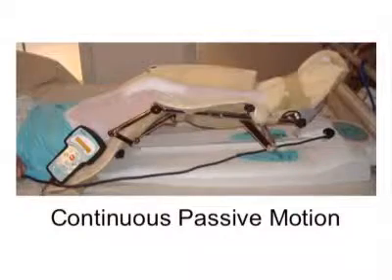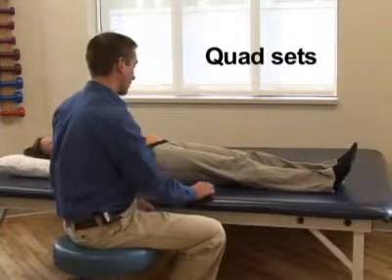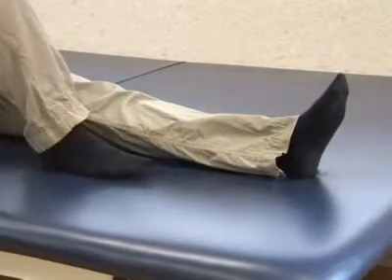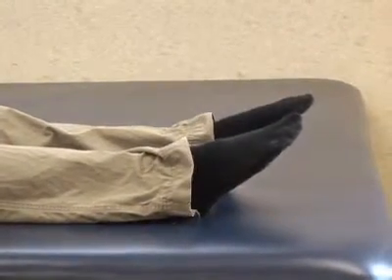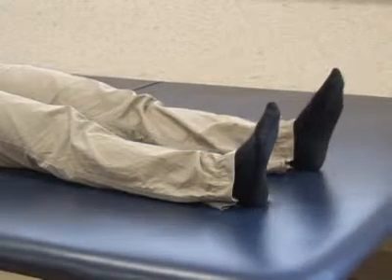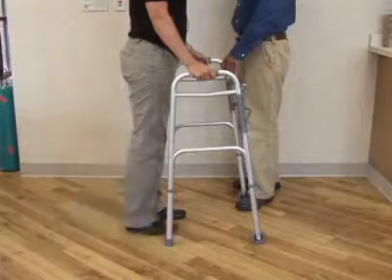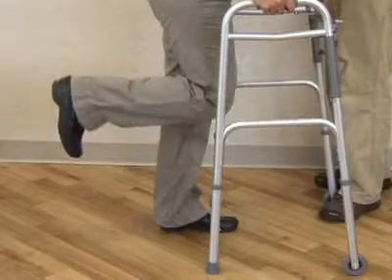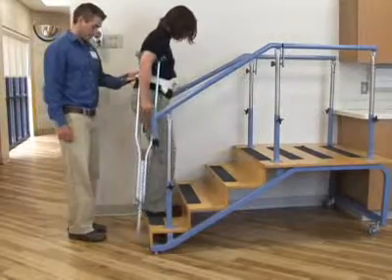Total Knee Replacement: Rehabilitation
Learn more about Total Knee Replacement